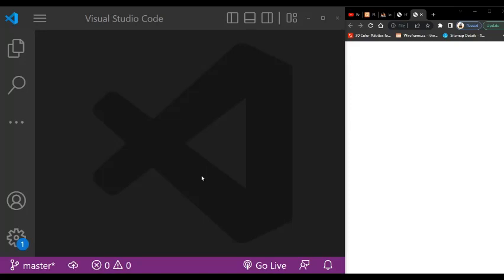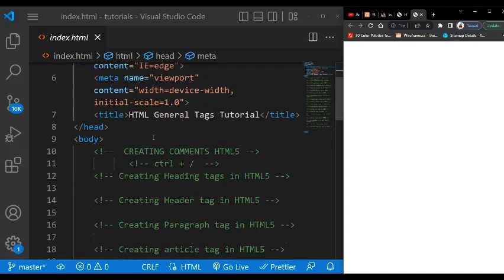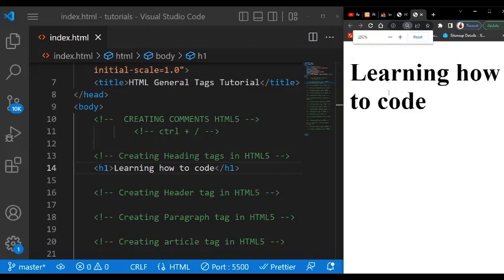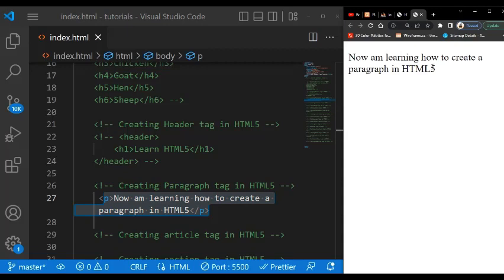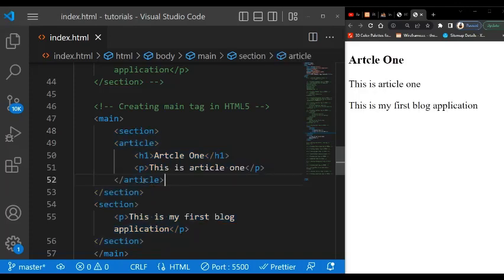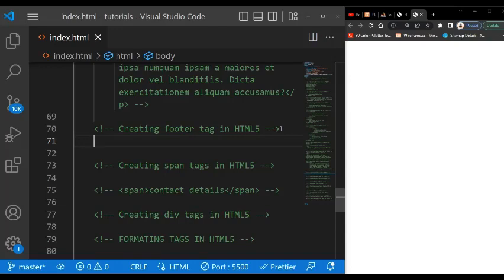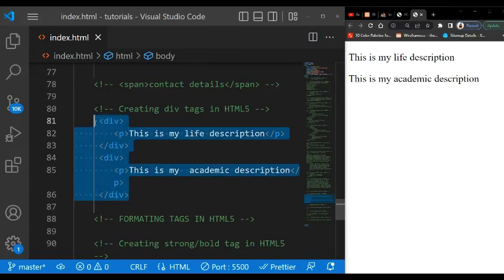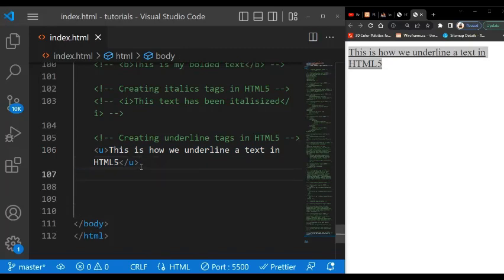HTML Basics Part 5 | HTML tags for beginners to get started writing HTML code and create web pages.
In this video you are going to learn different HTML Tags and that will help you get your hands write your first HTML code as a beginner.